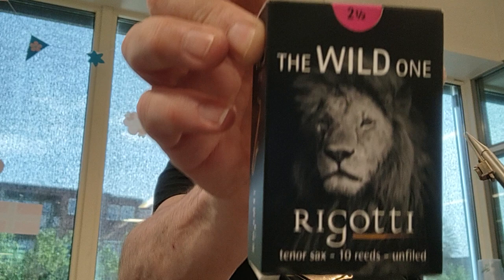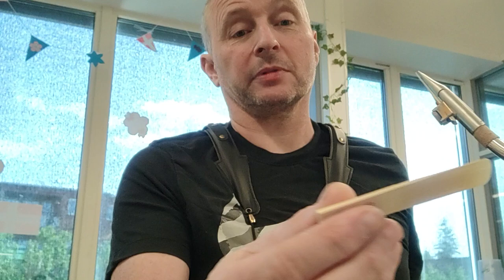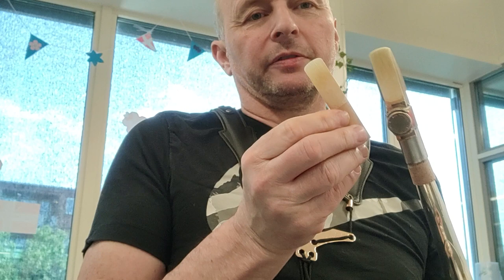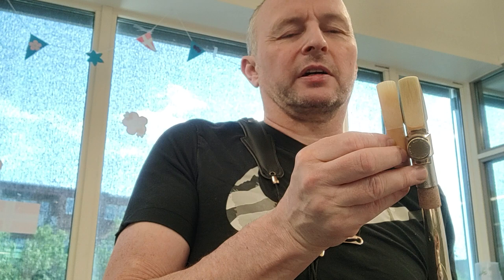Rigotti the WILD one 2.5 tenor reeds.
After a year or so away from these reeds I decided to crack open a box and I am really enjoying the added fullness and body to my tone.
I am not connected in any way to Rigotti and this review is from my own initiative.